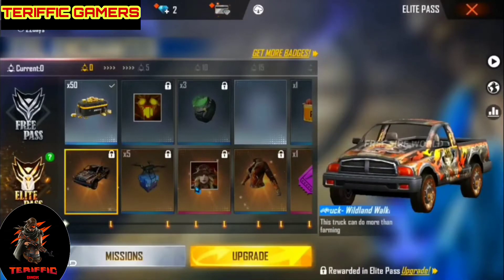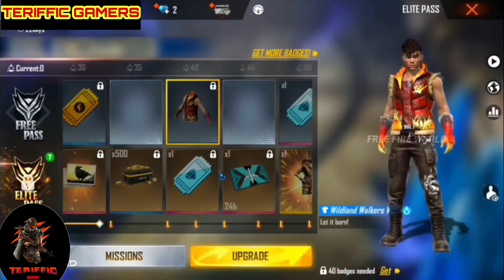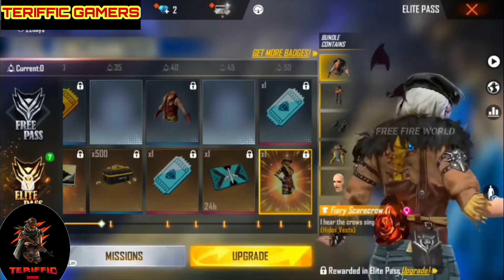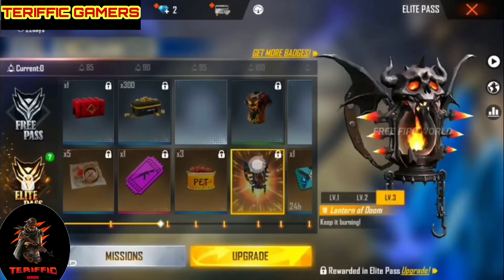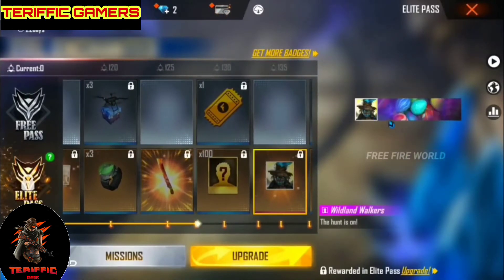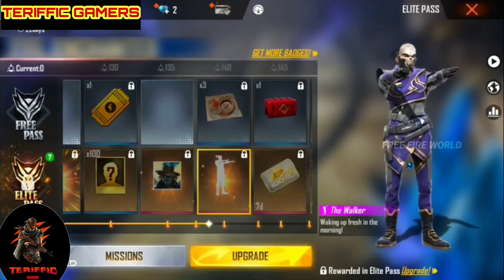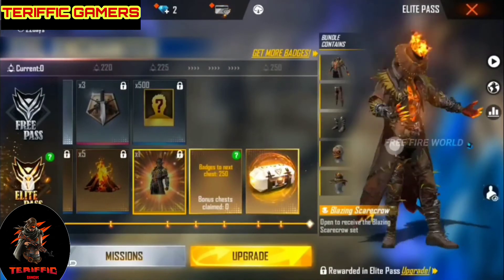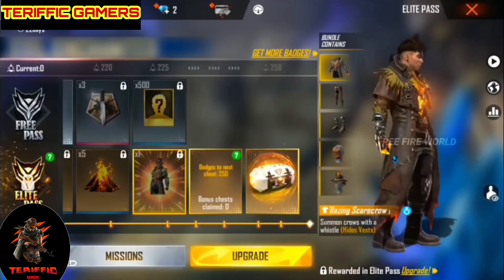NEXT MONTH ELITE PASS UPCOMING UPDATES